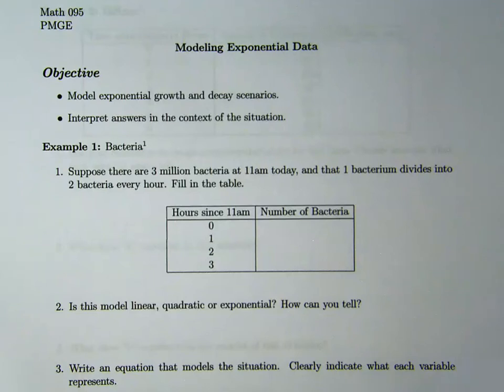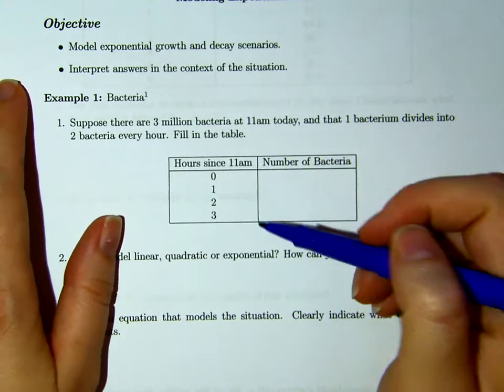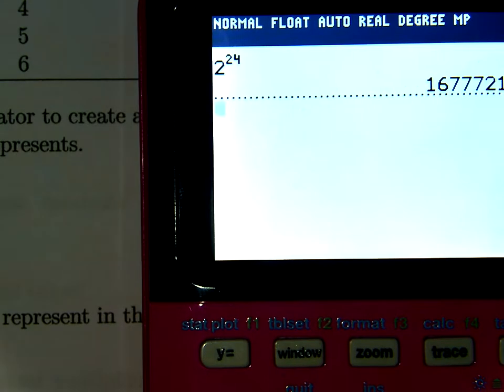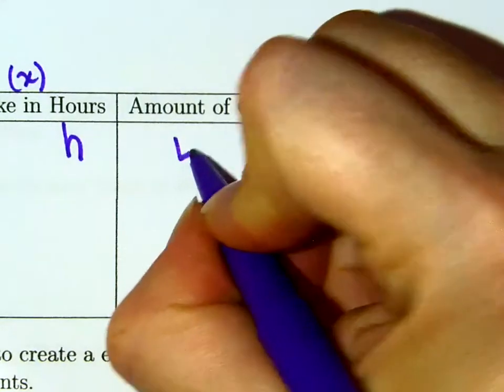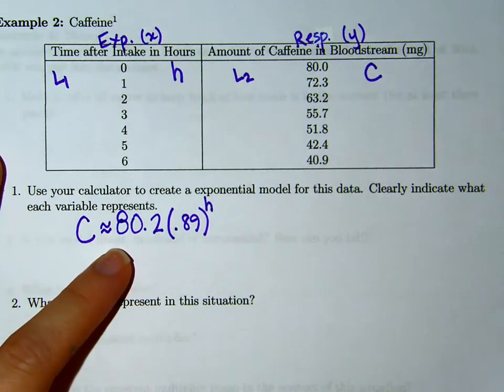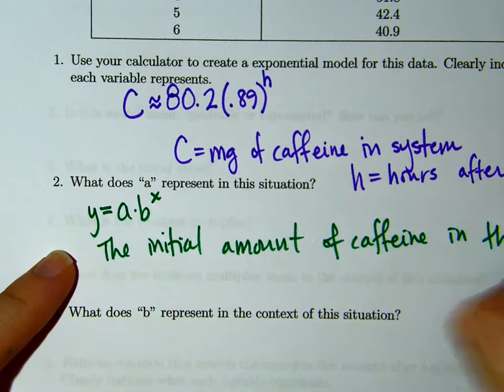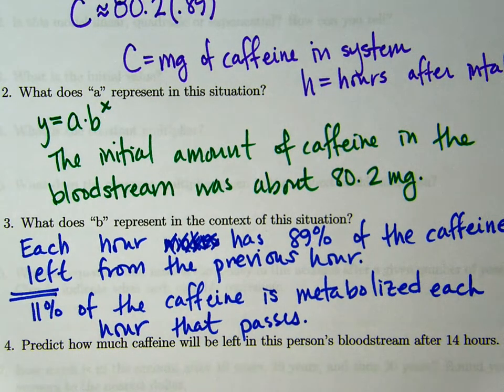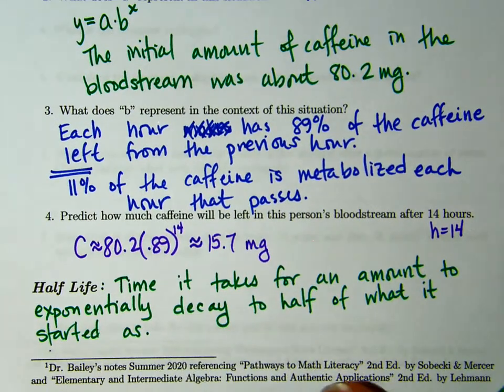Graphs and Models of Exponential Data (Section 4.6) Part 1